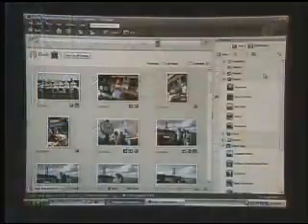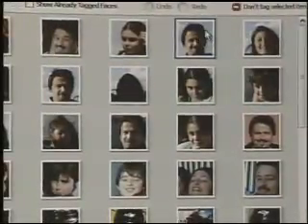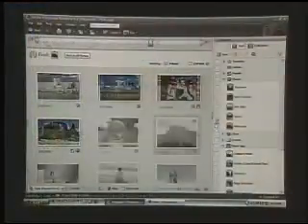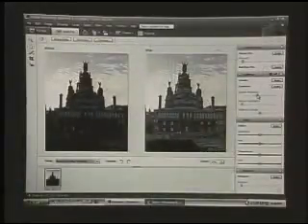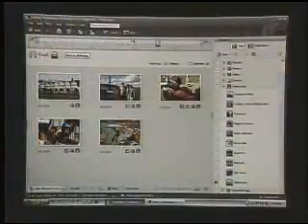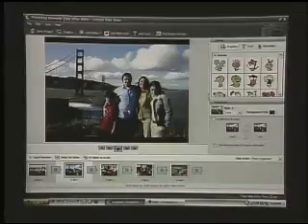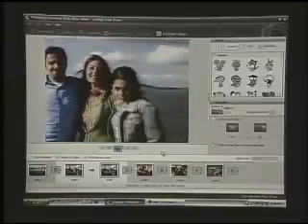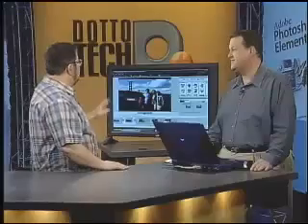Dotto Tech - Season 5 Episode 8 - New Photoshop Elements 5.0178